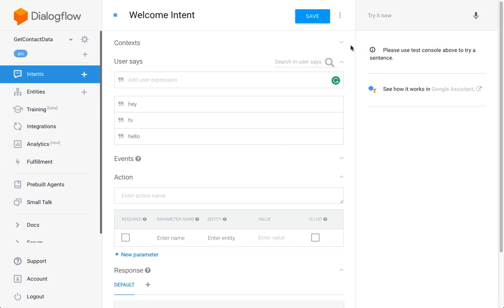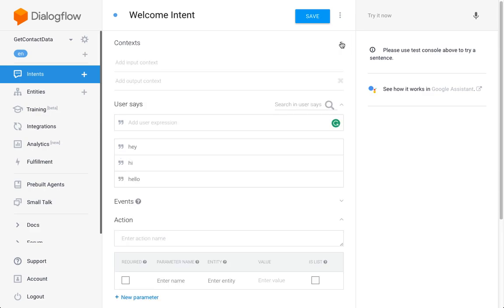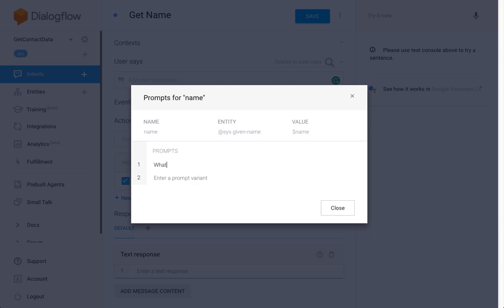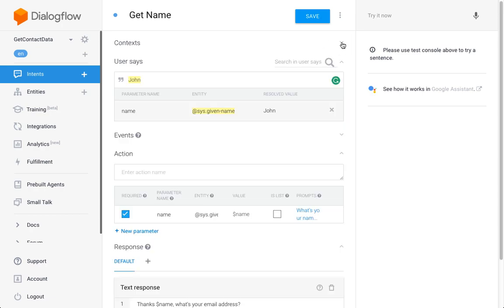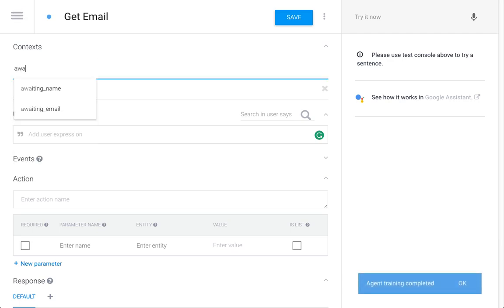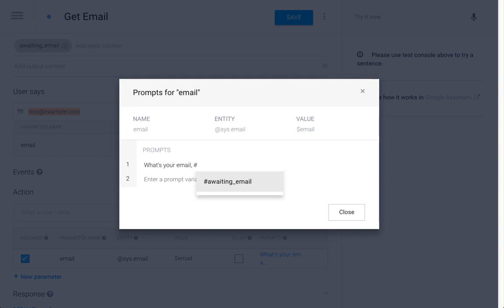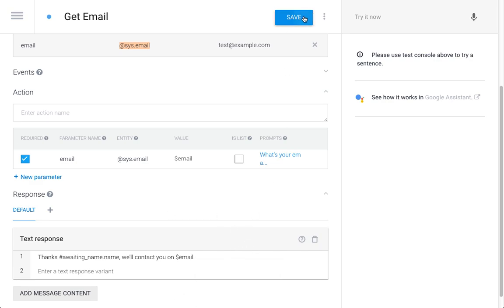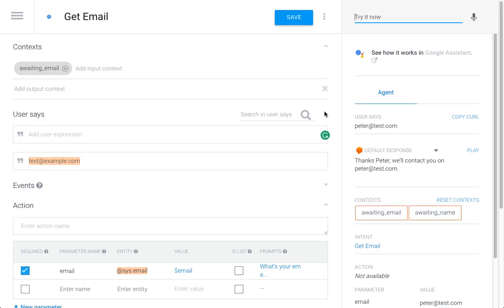Dialogflow Chatbot - Using Contexts to Connect Intents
Fast-track your understanding of Dialogflow concepts and start developing your own advanced chatbot